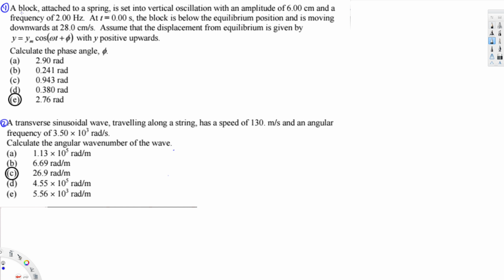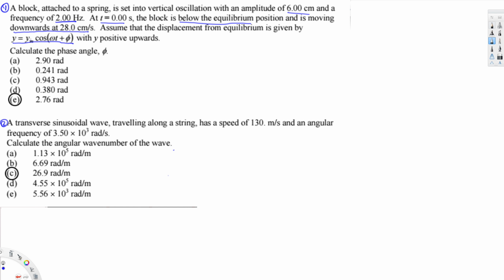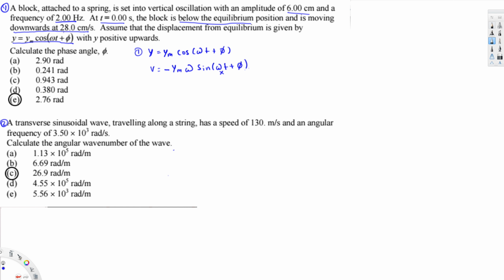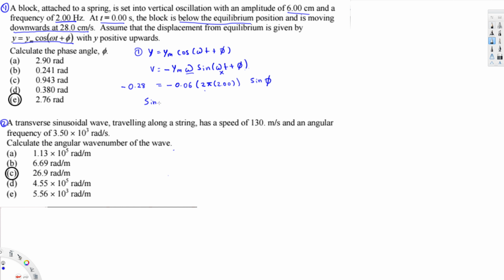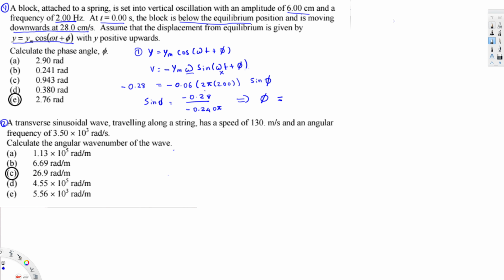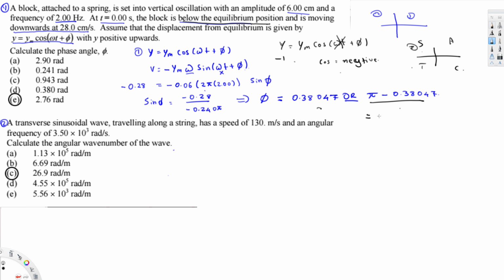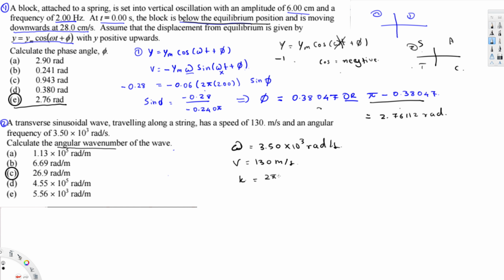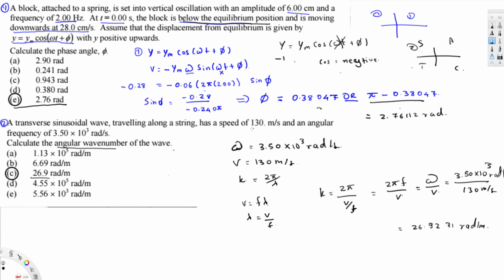Mechanical Waves - Problems - Physics